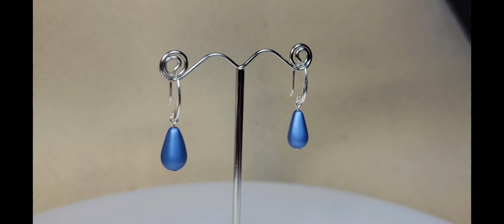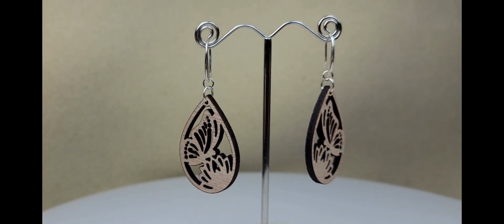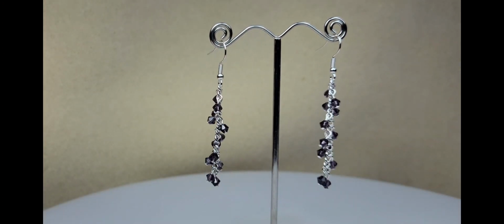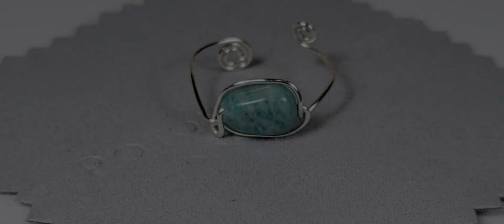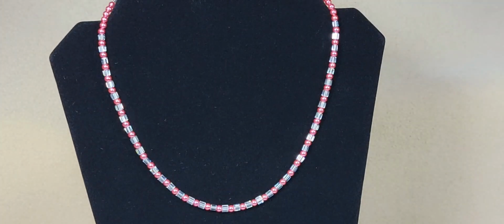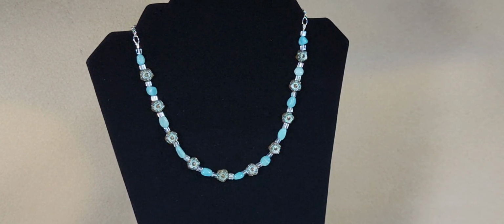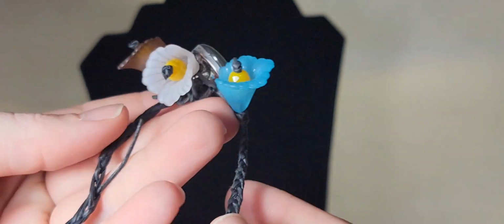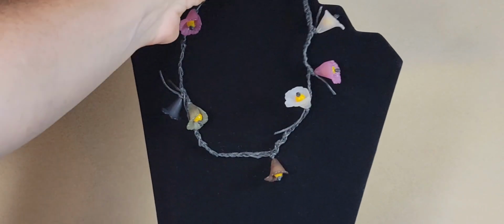Finished Jewelry!! May 2023 Potomac Beads Best Bead Box, Treasure Edition! Theme is Mother May I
I am so excited to be sharing the Best Bead Box Treasure Edition with you from Potomac Beads, @potomacbeadco! This is the finished jewelry video for the May 2023 box. The theme is Mother May I.

If you would like to start getting this subscription as well, click this

Best Bead Box - Treasure Edition (Formerly Regular)

Techniques: Stringing, weaving, freeform

Bigger than ever
10-20 different packs of stash beads
Stash beads may include a new collection each month (same product in multiple colorways)
2-3 Inspiration videos provided for each box
Premium stash beads - crystals, Czech glass, pearls, seed beads, premium metals, etc.
Hours of fun & inspiration
Beginner friendly
Past boxes will become available a-la-cart after several months
5 Golden tickets each month
Price Monthly: $39.99
Price Quarterly: $34.99 (save $60/year)
Price Annually: $29.99 (save $120/year)

There is also another subscription offered:

Best Bead Box - Kit Edition (Formerly XL)

Techniques: Beadweaving, Stitching

Bigger than ever
2-3 complete premium kits every month, including thread/needles
Patterns for kits included
Premium kits - crystals, seed beads, premium metals, etc.
Kits make excellent gifts.
Beginner friendly
Every kit will be new (not available before on PotomacBeads.com)
There will be no past boxes available -- only way to get is through subscription
5 Golden tickets each month
Price Monthly: $59.99
Price Quarterly: $54.99 (save $60/year)
Price Annually:  $49.99 (save $120/year)

Golden tickets can win you a prize, which will be revealed on the Potomac Beads channel, so be sure to check them out as well!

Follow PotomacBeads @Potomacbeadco
Facebook.com/SarahsJewelryStudio